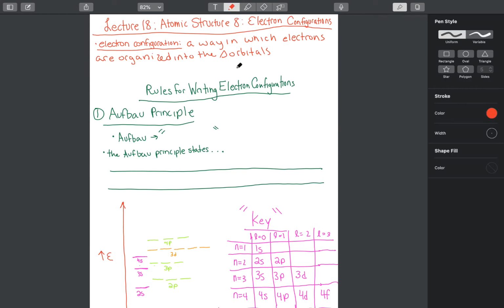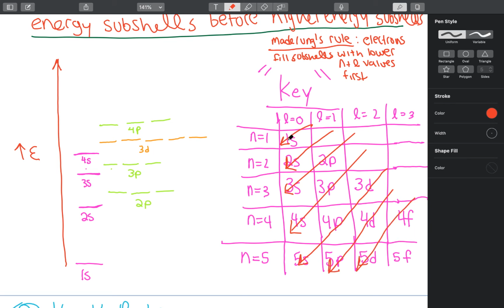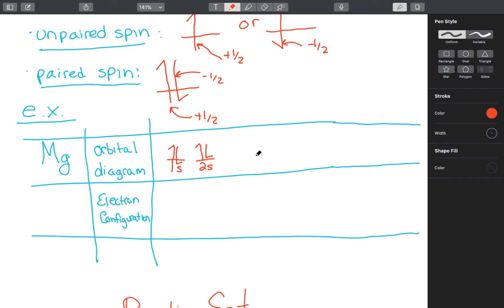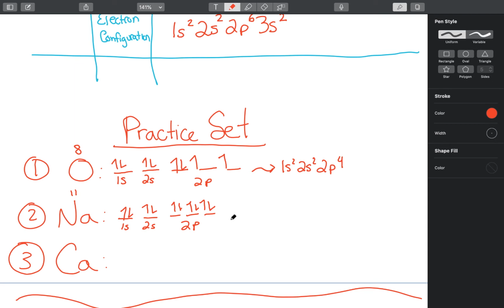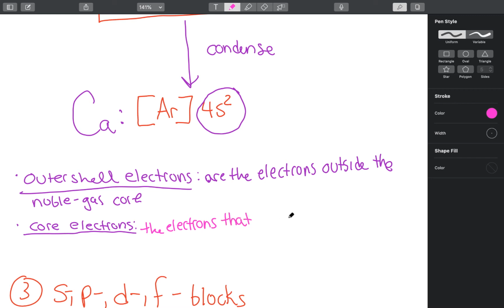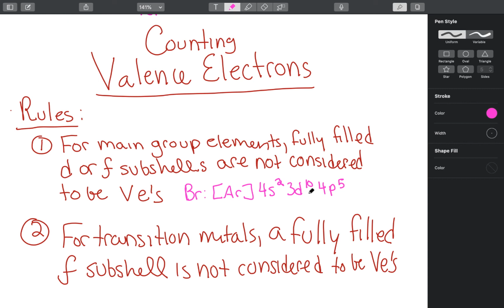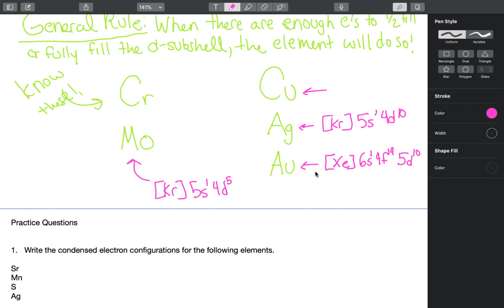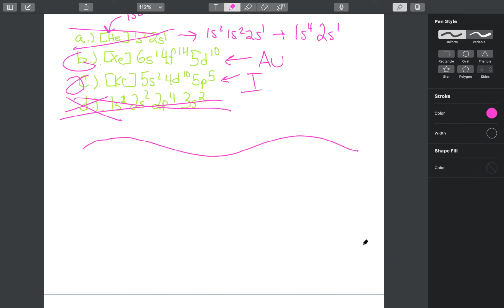Electron Configurations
We talk about how to properly write electron configurations. We also talk about the Aufbau principle, Hund's rule, orbital diagrams, and exceptions to the normal rules of writing electron configurations.